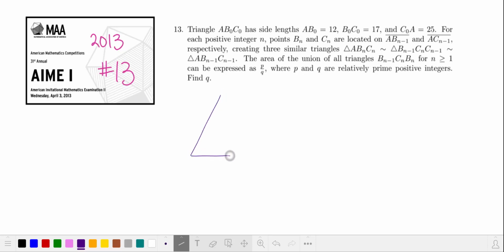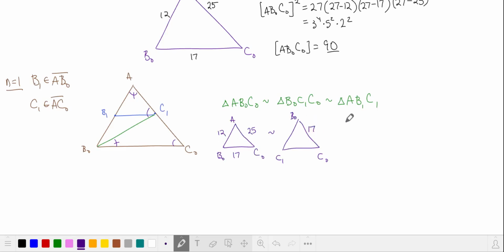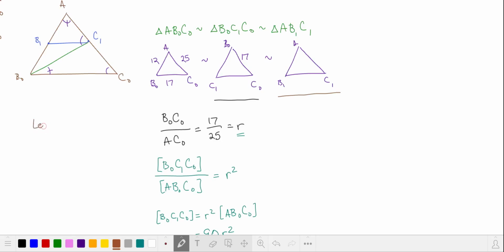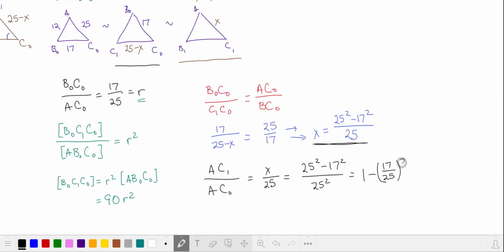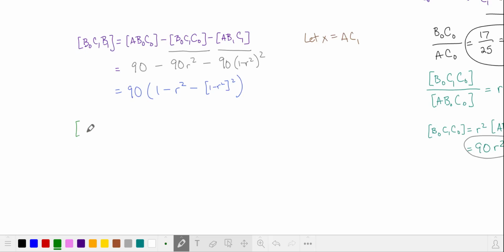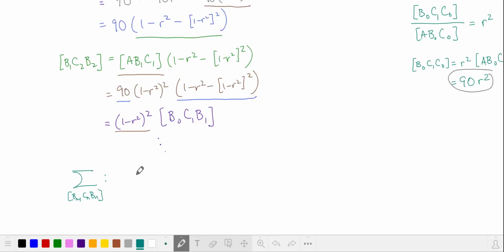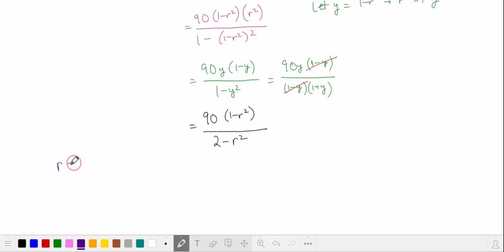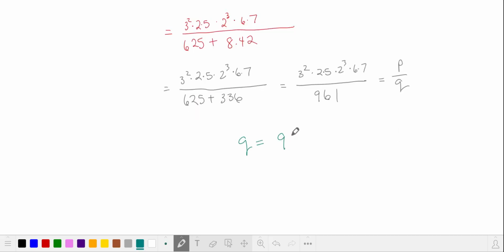2013 AIME I #13